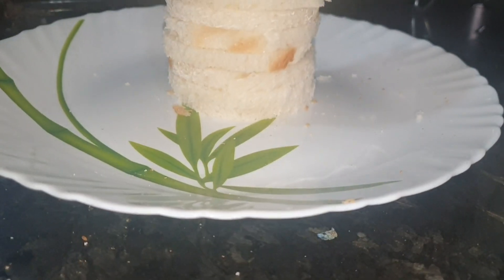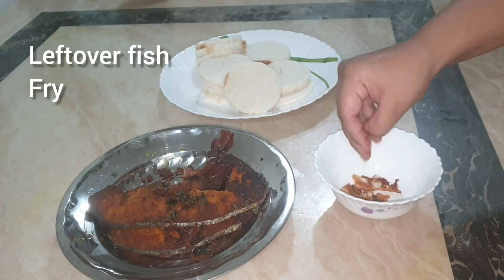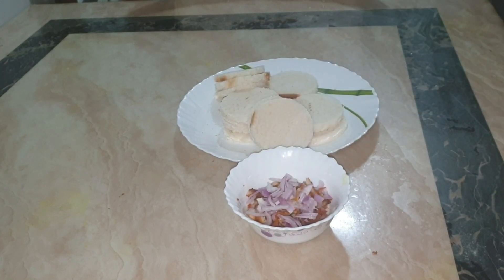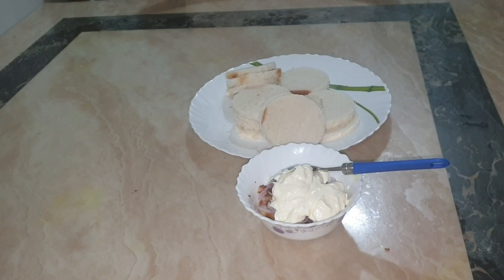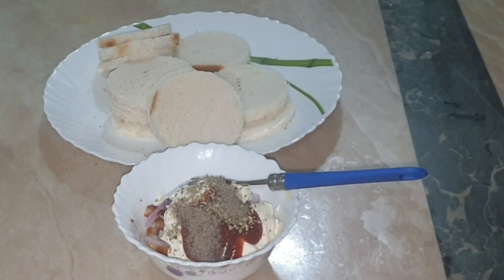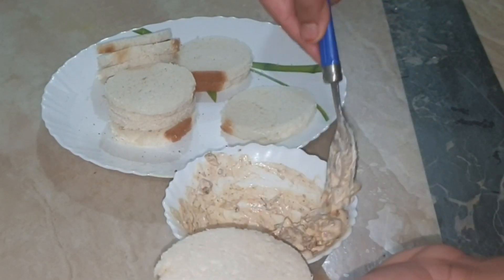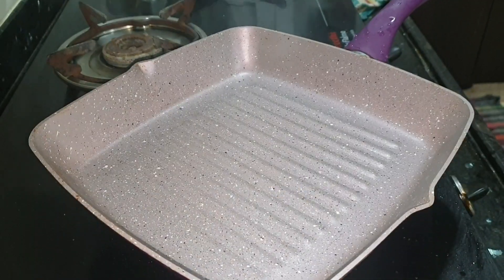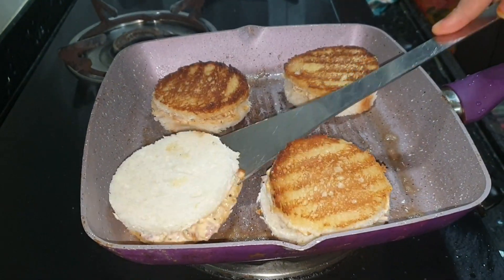EPISODE 16 |IFTAR SPECIAL |FISH GOLD COINS |NEW TRY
ingredients;leftover fish fry
oregano
mayonnaise
ketchup
Peper